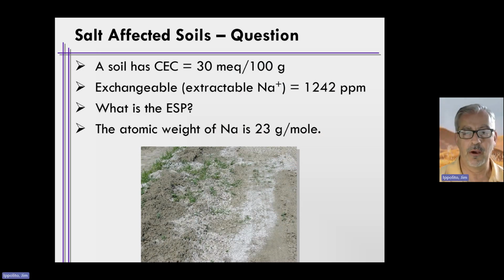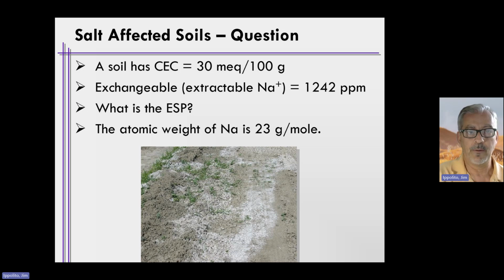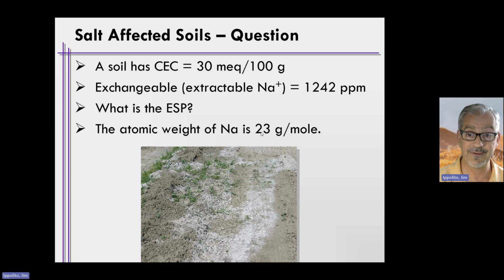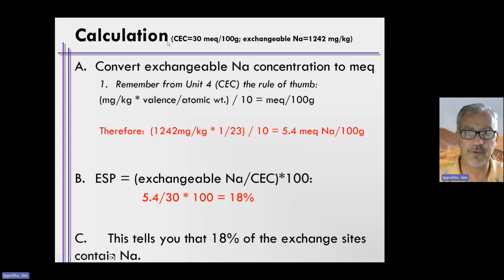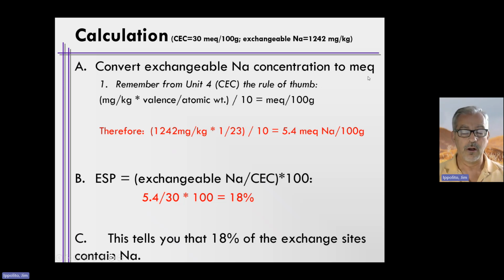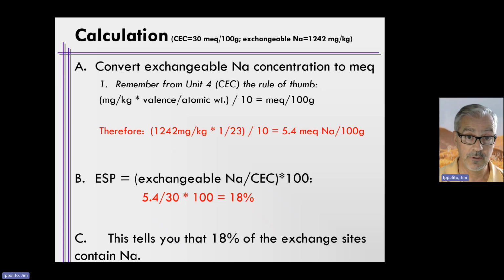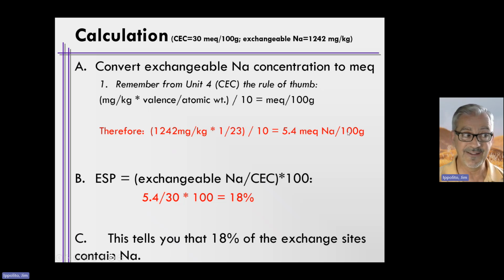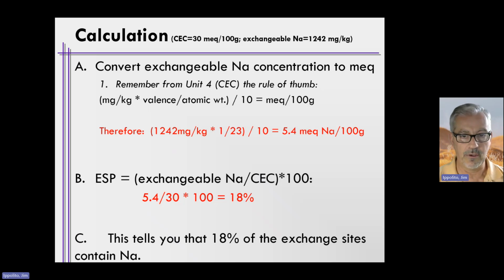Week 15 Unit 11 Video 6 Determining Exchangeable Sodium Percentage Calculation 4m 41s